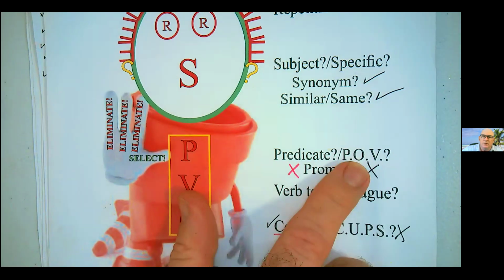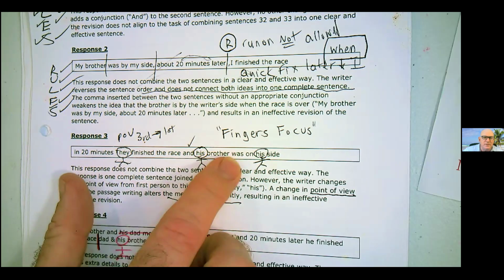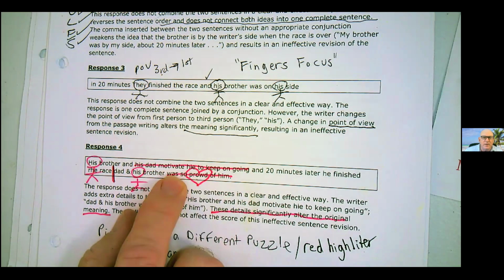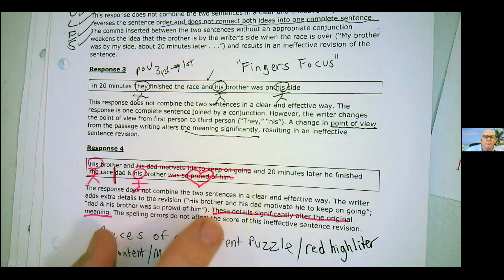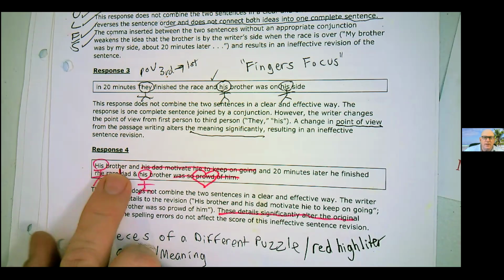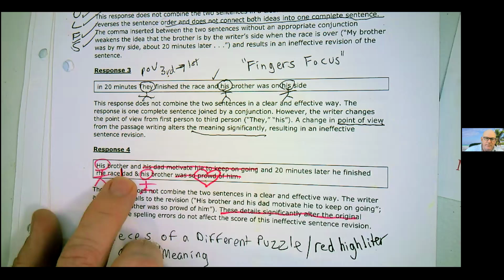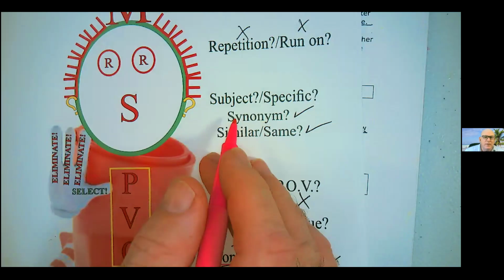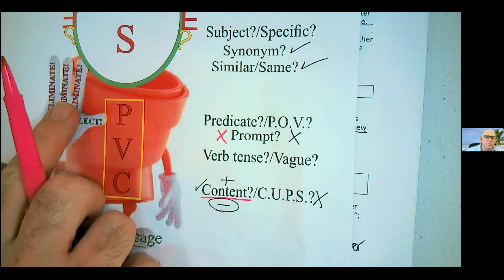4th Grade SCR Revising 0 Points when Changing POV and Content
4th Grade SCR Revising
Texas Spring 2025 Reading and Writing Test

Prompt:  Andy wants to combine the ideas in sentence 32 and 33.  In the space provided, write a new sentence that combines these ideas in a clear and effective way.

(32)  About 20 minutes later, I finished the race.
(33)  My brother was by my side.

Both sentences are written in 1st person and past tense. That cannot change when writing the new SCR sentence.

Response #3
in 20 minutes They finished the race and his brother was on his side

Response #4
His brother and his dad motivate hie to keep on going and 20 minutes later he finished rhe race | dad & his brother was so prowd of him.

Both of these responses make the mistake of change from 1st person to 3rd person.  In addition, response #4 has a run-on where I placed the vertical line for you.  It also has content added that changed the original meaning of the sentence.

Watch this short video as I explain "The Fingers Focus".  This is a cool way that I taught my students how to differentiate between 1st, 2nd, and 3rd person POV in a sentence!